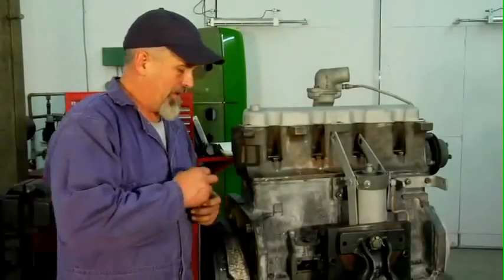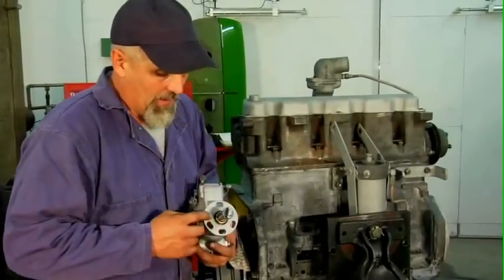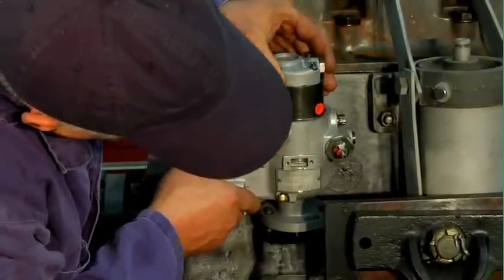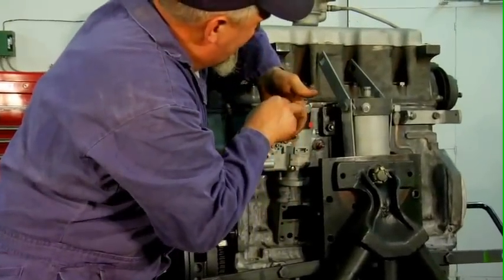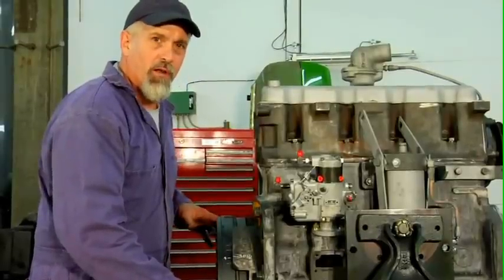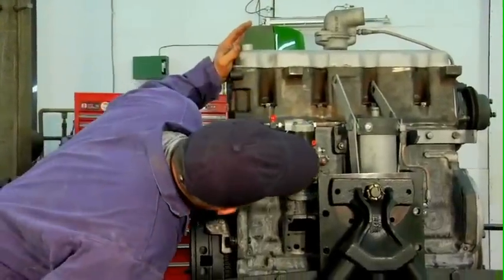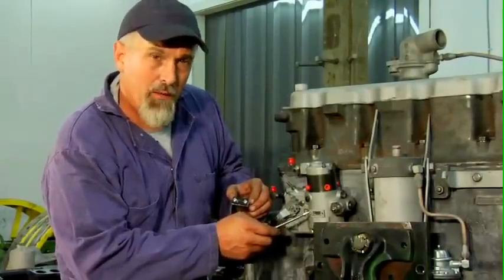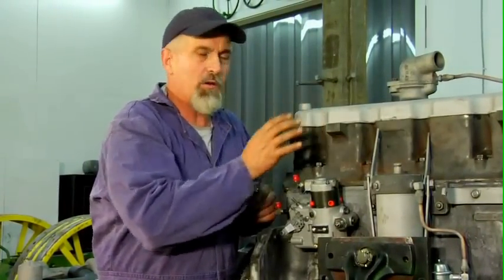Installing a Diesel Injection Pump & Setting the Timing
Learn how to properly install your diesel injection pump and ensure that the timing is correct.